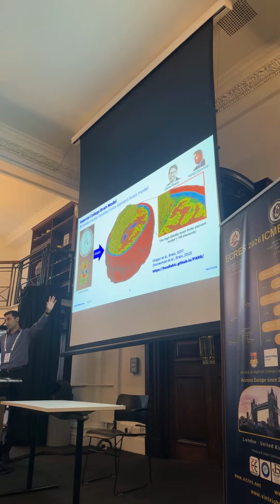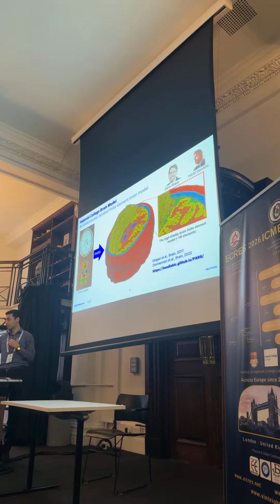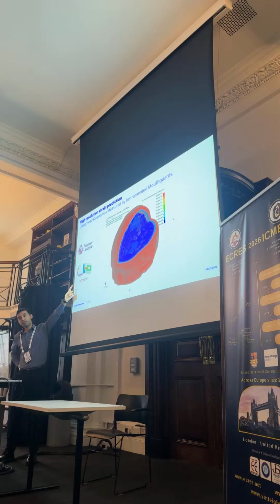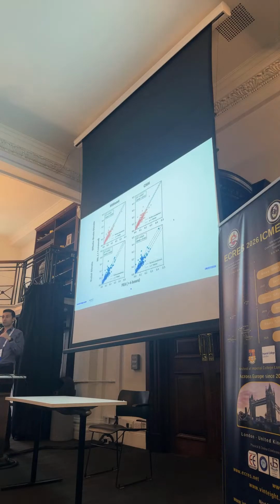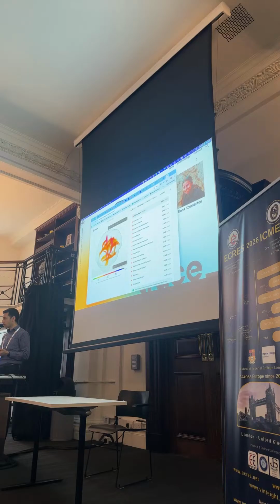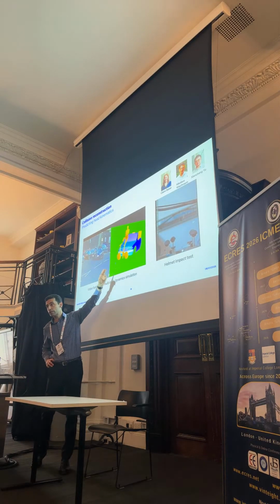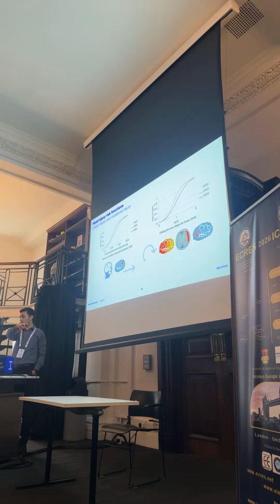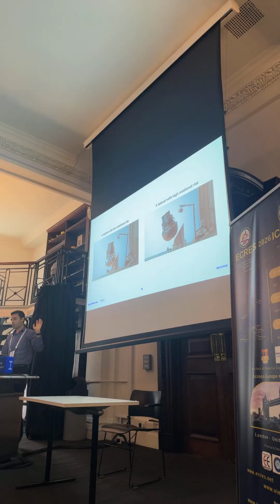ICMECE conference alive London UK icmece.org #1